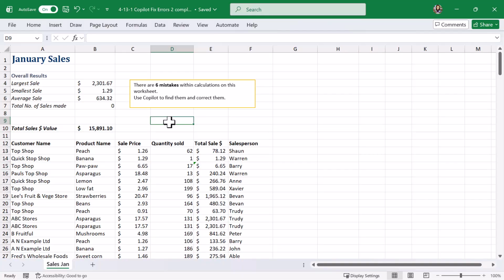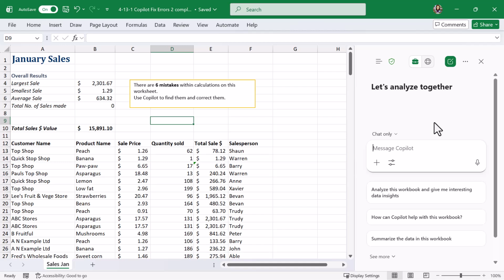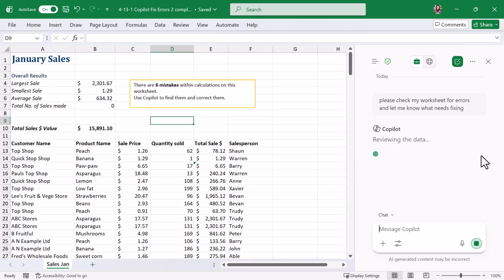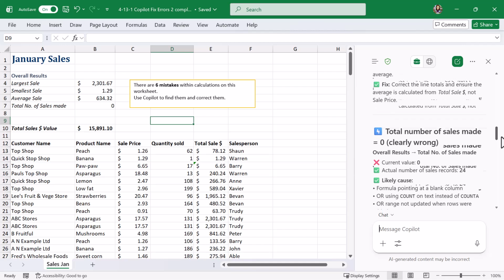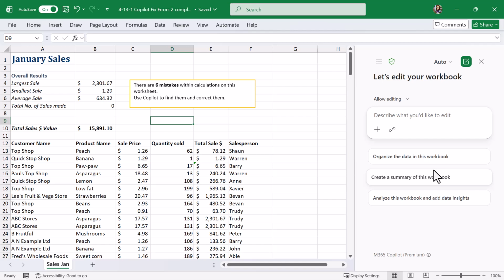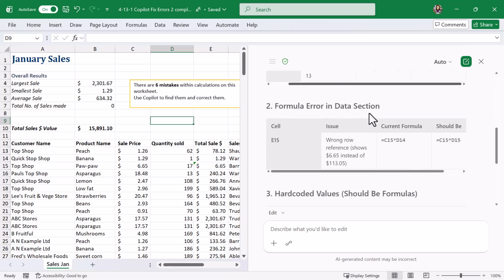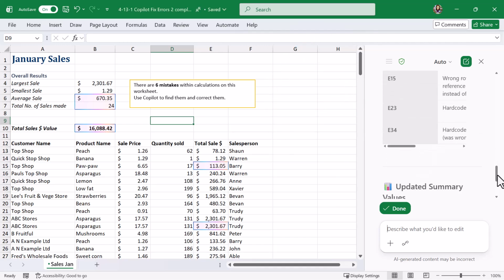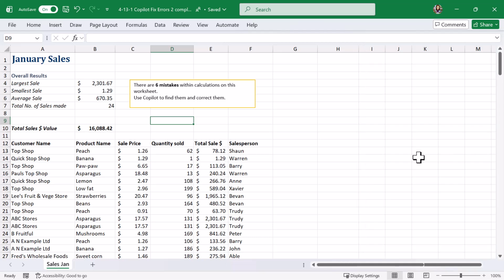How To Use Copilot In Excel To Find and Fix Formula Errors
Worried there might be mistakes lurking in your spreadsheet? In this video, I’ll show you how to use *Copilot in Excel* to find and fix errors quickly — even if you’re not technical.

If you use Excel every day, it’s easy for small errors to sneak in — especially formulas that break or get accidentally overwritten.

In this tutorial, I show you exactly how Copilot in Excel checks your worksheet for errors and can even fix them automatically.

This video is perfect for everyday Excel users, admins, and office professionals who want extra confidence before sharing a file.

By the end, you’ll know when to use *Chat mode* and when to use *Allow Editing*, and how to avoid costly spreadsheet mistakes.

In this Excel tutorial, you'll learn:

00:00 How To Use Copilot In Excel To Find and Fix Formula Errors
00:20 Open and access Copilot in Excel
00:53 Understand Chat only vs Allow Editing
01:13 Ask Copilot to check your worksheet for errors
01:31 Identify formula mistakes and hard‑coded values
02:30 Fix Errors using Copilot, Allow Editing
03:27 Get Copilot to fix all errors automatically
04:44 Confidently check a spreadsheet before sharing it

⭐ *How to Remove Excel DIV/0 Error*
Learn how to remove DIV/0 error in Excel and ensure accurate calculations with these super-easy yet powerful formulas and tips.

⭐ *How to Apply a Filter in Excel STEP BY STEP*
Learn how to add a filter in Excel with this step-by-step tutorial! Whether you need to filter by date, text, or numbers, add multiple filters, or use search filters, this guide will show you how.

⭐ *How to GO TO a SPECIFIC CELL In Excel*
Learn how to go to a specific cell in Excel. This tutorial will show you a simple yet powerful tip on quickly jumping to any cell you want.

🔔 WEEKLY SUPER TIPS

👨‍💻 Online Excel & Word Courses

📱 SOCIAL

📣 Share this with someone who would enjoy this tip 🎉